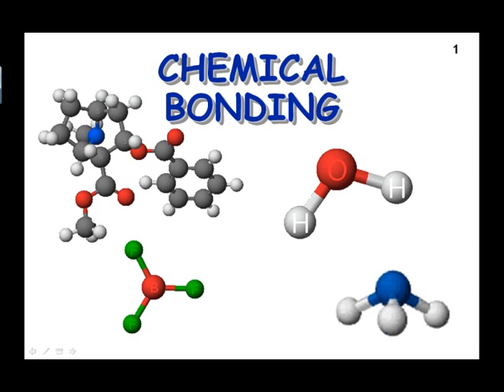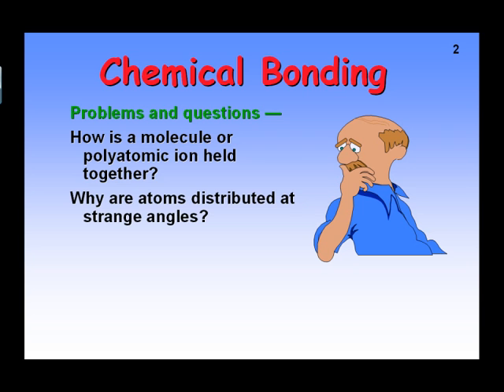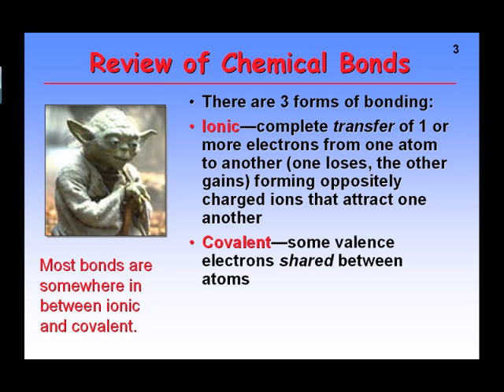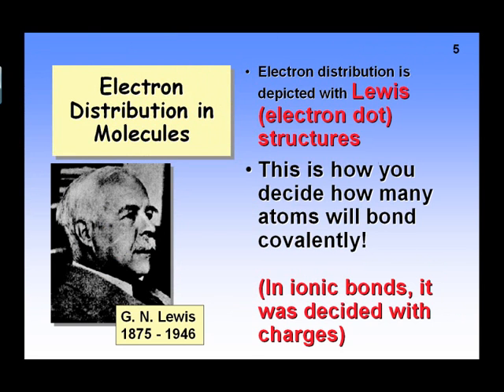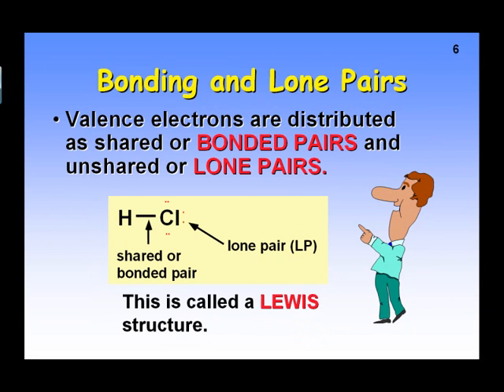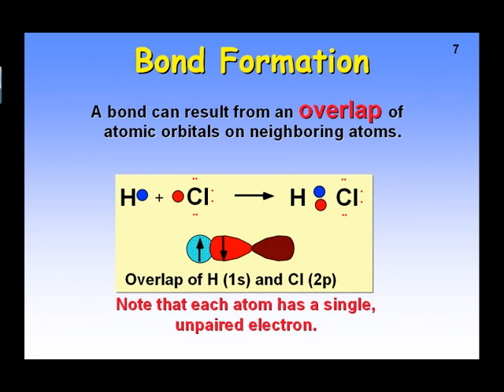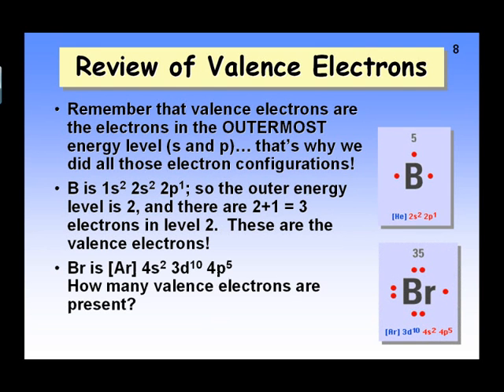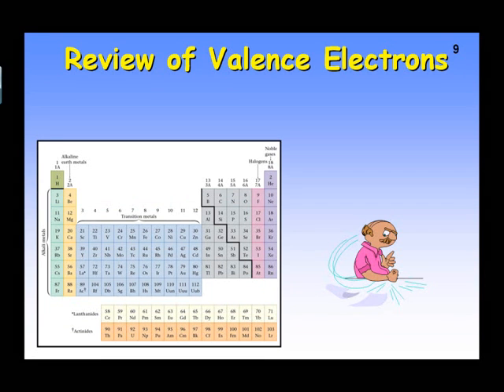Introduction to Bonding